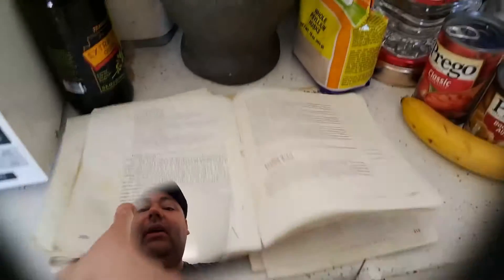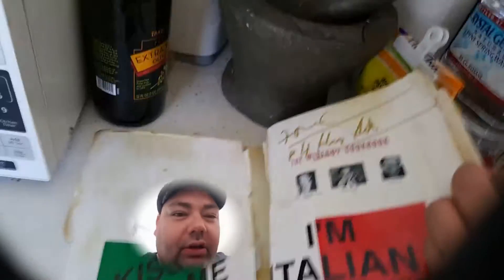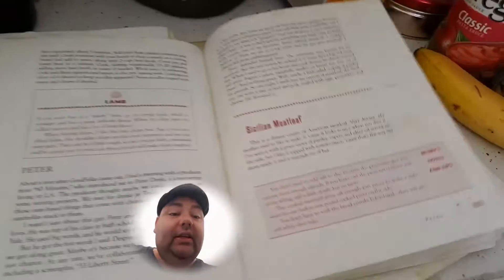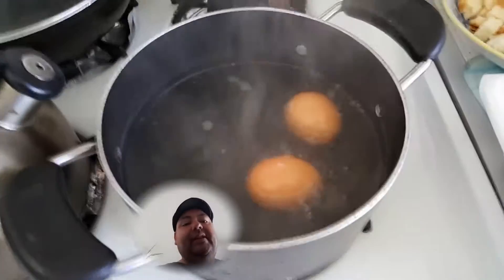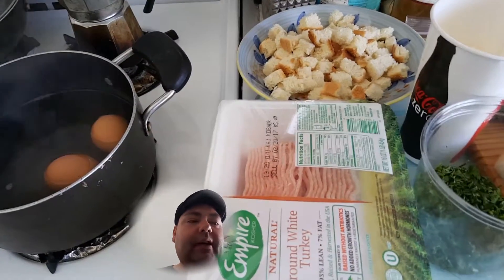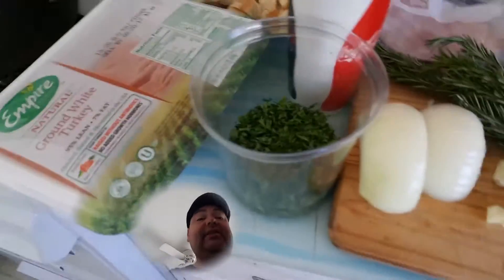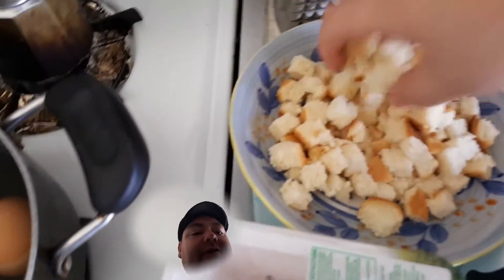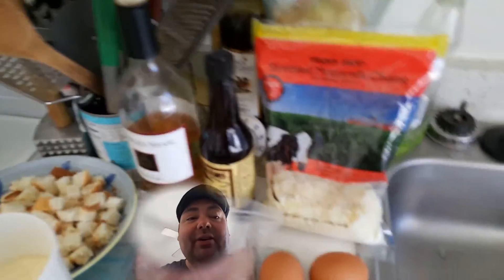000010 Gabagool's Mafia Recipes - Recipes to die for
Goodfellas Henry Hill's Sicilian meatloaf